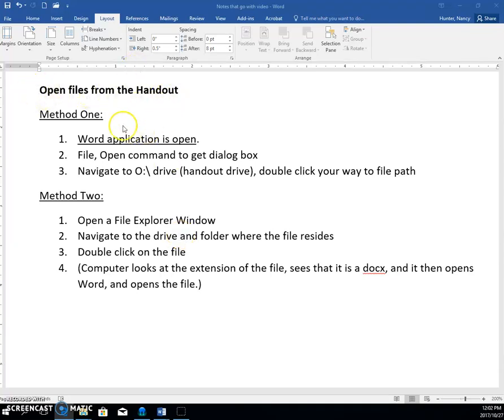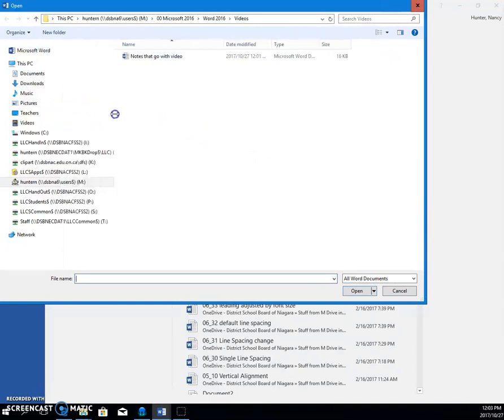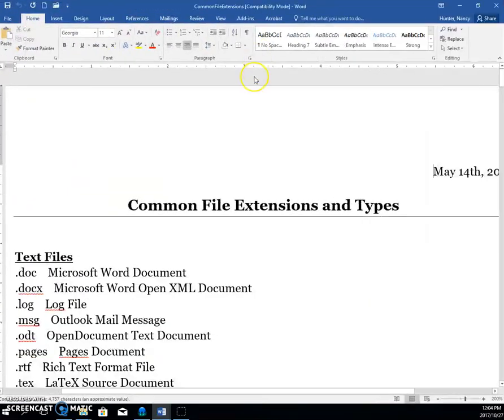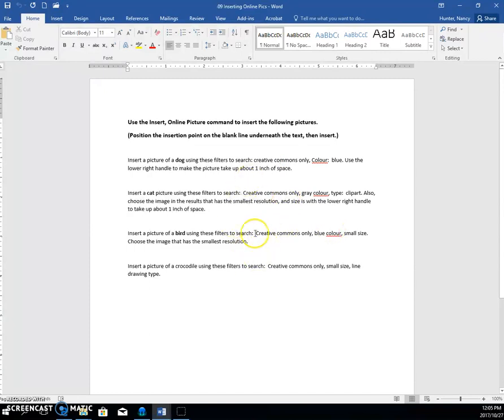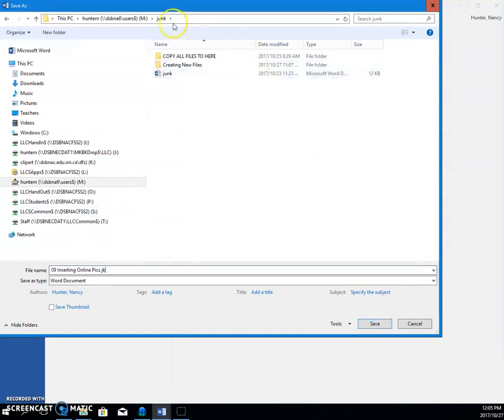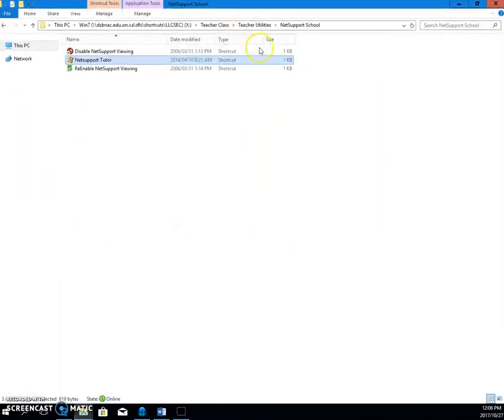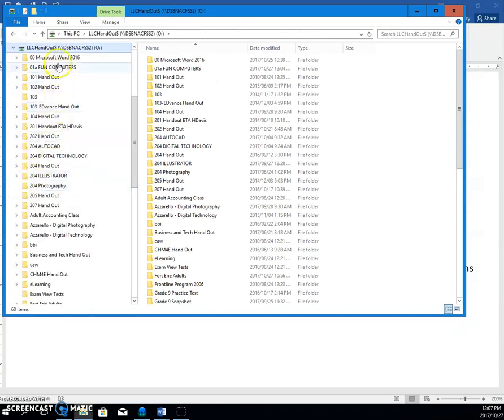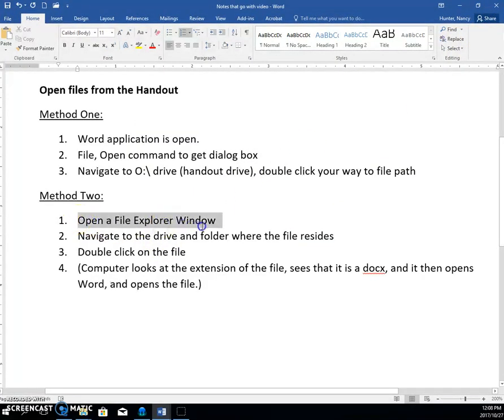Open a File from the O drive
Open a File